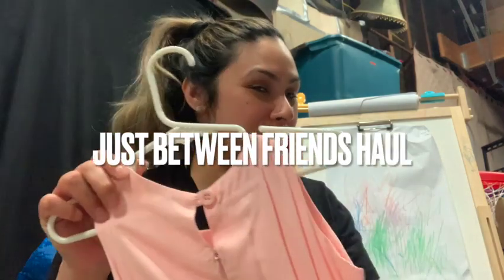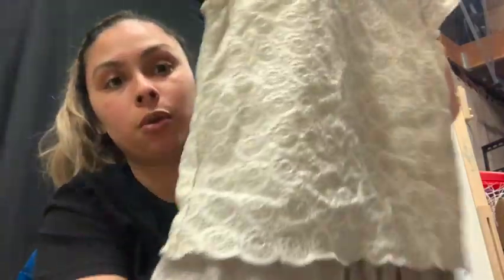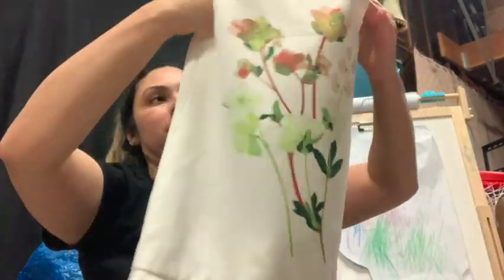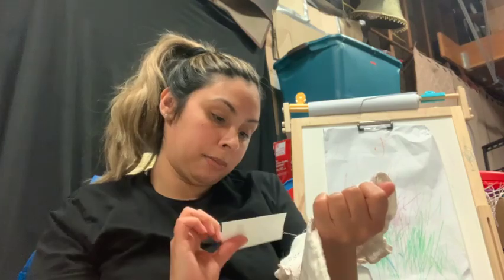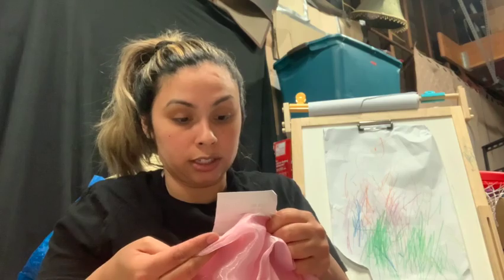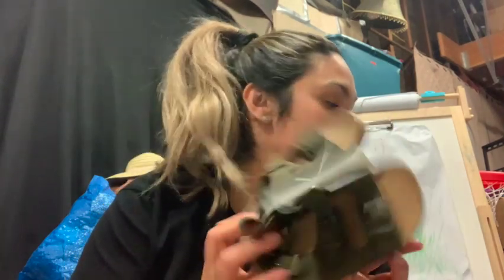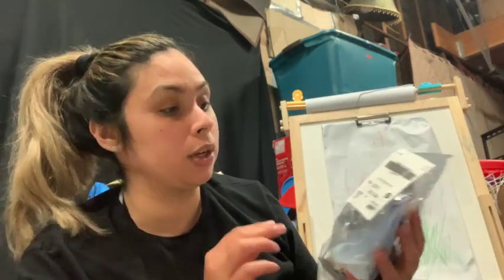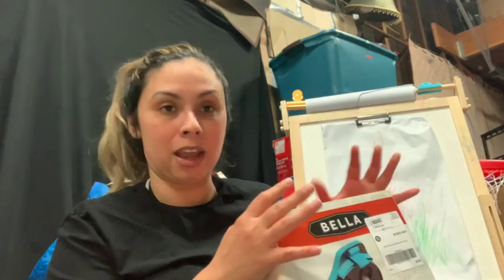JUST BETWEEN FRIENDS BABY CLOTHES HAUL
Just Between Friends is an event were you can buy second hand or even new baby, kid and even maternity items. I attended on the second day in San Mateo, CA. The event was free to attend and if you go on the last day you can score some items for 50% off.
My favorite Baby Products

Mess Free Diaper Rash Spray
Pacifier Holder/plush
Booger remover
Non-toxic Baby wash
Mamaroo Rocker
Changing table/ travel crib
Bottle sterilizer & Dryer
Automatic formula maker
Sound machine/night light
Baby Monitor
Fridaybaby Air purifier

My Kids Favorite Toys
Tonies Screen Free audio box
Magnetic Tiles
Sensory Table
Mess Free Water Doodle Mat
Kids Piano(floor & Melissa and Doug)